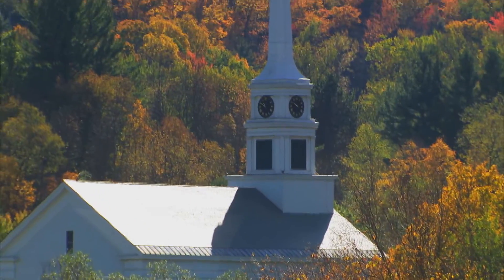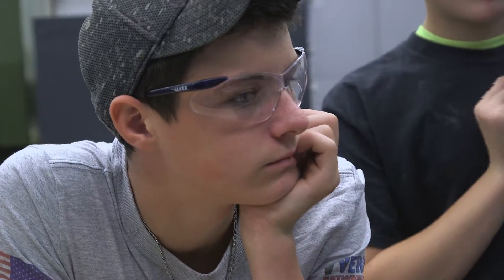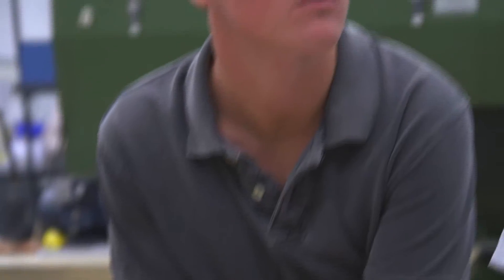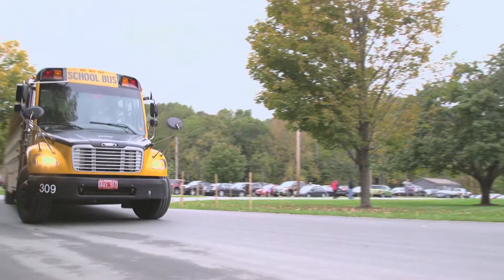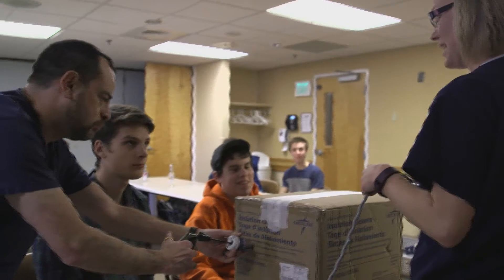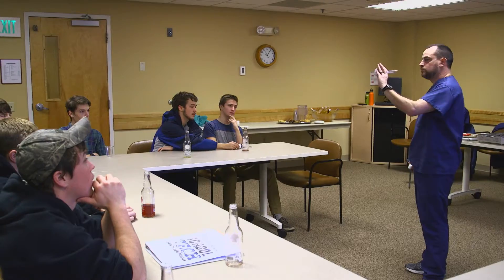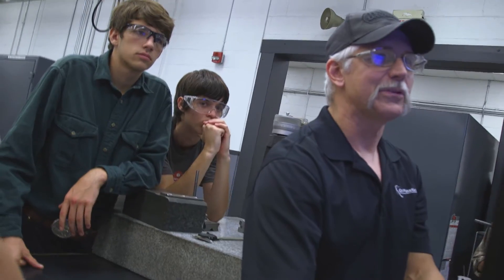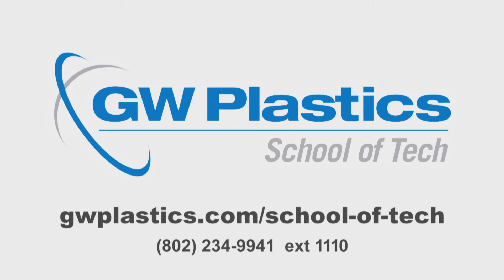GW Plastics School of Tech 2017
Transcript:

Rural Vermont. It’s not where you’d expect to find one of the world’s leading plastics companies and one of the region’s most advanced manufacturers. But nestled in the beautiful Green Mountains, GW Plastics is not only innovating for some of the most successful companies, it’s investing in the future of local high school students, with a career development program like no other.

“There’s a real need for skilled workers, especially in the area of advanced manufacturing. That’s where our School of Tech comes in. It’s almost impossible to find a high school shop class that provides the kind of training that we need in our industry. So we launched our own school. It’s a unique learning opportunity for high school students. And the results have been incredible!”

Twice a week for an entire semester, local students visit GW’s state-of-the-art facilities for hands-on interaction with some of the most advanced equipment and knowledgeable experts in the field.

“Most of these kids haven’t been in a manufacturing environment before, and it’s a real eye opener for them. They get the kind of real world experience that they just can’t get in the classroom. And if it’s something they want to pursue after graduation, we’d love to have them join our team and we’ll work with them to develop a career path. That’s what the School of Tech is all about.”

Students experience an across-the-board introduction to the world of advanced manufacturing. Everything from product design, precision tooling, injection molding, automation, quality assurance – even general business skills. And it all fits in with their high school education requirements.

“We started the program in 2015 after two years of planning with local, state and school officials.”

“When I got the opportunity offered at my school – I jumped on it – I like it.”

“I had no idea that these product were made so close to my home town and that they shipped all around the world.”

“And the best part is they receive full academic credit for completing our School of Tech curriculum while learning on-the-job skills that they wouldn’t otherwise have gotten in school.”

One of the most popular sessions each semester is a stop at nearby Gifford Medical Center in Randolph, Vermont. It’s a unique opportunity to see experienced healthcare professionals in action and witness firsthand the use of life-saving medical devices designed and manufactured by GW Plastics.

“I think it’s a wonderful program and I think this is something that we particularly in small rural areas need to find ways to do more of.”

“I don’t know of any other program like it in the state. I think it’s an excellent opportunity for them to see a process from beginning to end – including how it’s used in the real world.”

“You take somebody you mold them into something and you give them ideas. Once you have ideas you give them tools to get there and they become incredible - and they help everybody.”

“We’re able to reach these kids at a time when they’re trying to decide what they want to do with their career. Provide them with the opportunities; provide them with the training it builds back a dedicated workforce that hopefully will be here for a long time to come. GW Plastics is right here in their home area creating world-class components for the healthcare industry. That is an eye opening experience. It hits on all the components of building community and its a great program and we are just so happy to be a part of it.

“I’ve seen kids leave here with a whole new perspective on what they want to do after graduation. It’s a great program and a win-win for everyone involved. I’m a big fan.”

The School of Tech isn’t just about learning skills and testing the waters of manufacturing. It’s about enabling students in a holistic way – to think, explore, experience and tie it all together in a way that can shape their future.

“How you bring an idea to life. Most of our engineers, a lot of our mechanically inclined students, really like to work in practicality they like to work with actual problems and here that is all that’s going on. It’s a wonderful opportunity for the students to see engineering design at work. And that can be very exciting.”

“When you have actual engineers, expecting them to perform engineering tasks - that changes the whole game. It makes it real. Because it is real. It’s good to see that lamp of learning lit like this program.”

“Our investment in these students and commitment to this program runs deep. We’re thrilled to help our students to hit the ground running with the necessary skills to be successful after graduation. It’s important for our community, it’s important for our State, and it’s important for our company and it can be life-changing for our students.”

Let’s create something together… right here in Vermont.